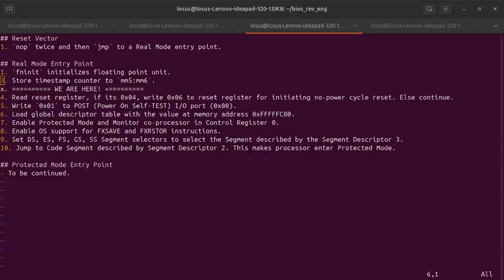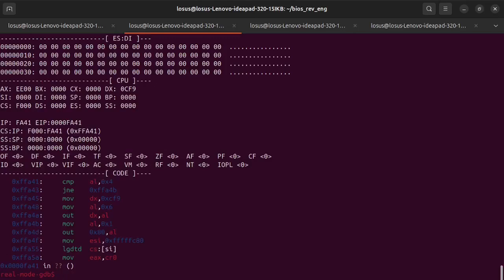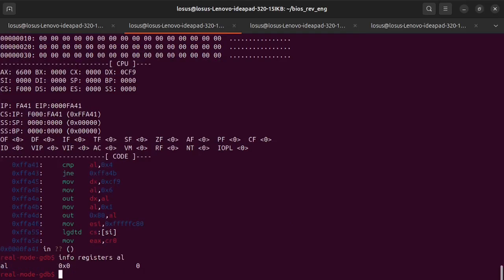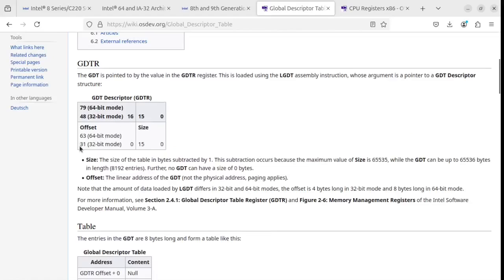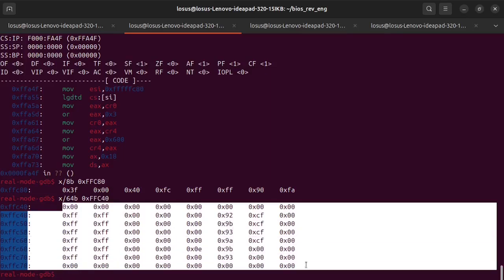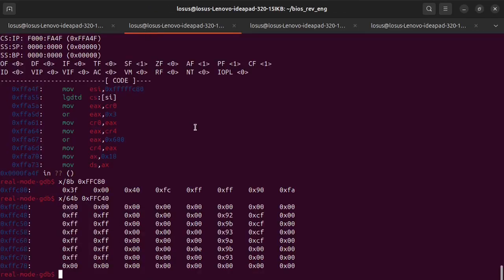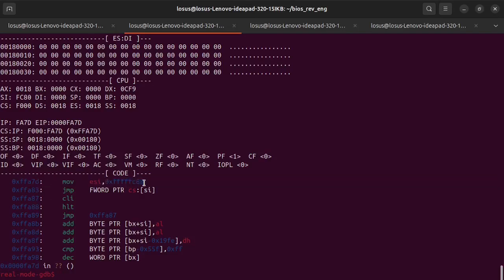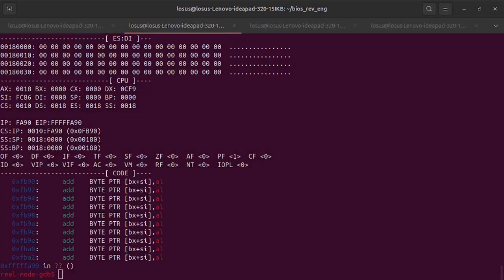BIOS Transition to Protected Mode - Firmware Debugging Part-2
I wanted to share my experience in debugging the real firmware in my computer. In this video we talk about how cpu transitions from real mode to protected mode.